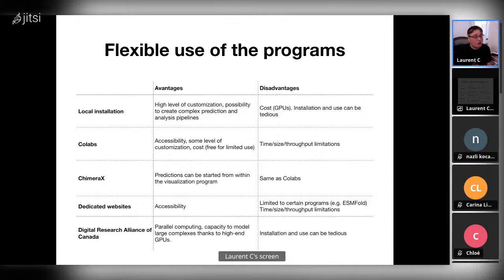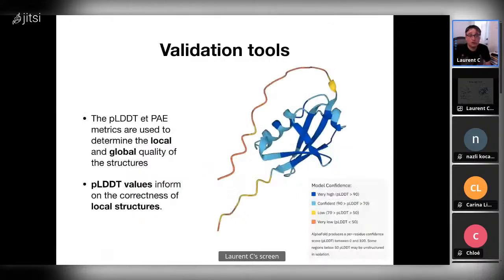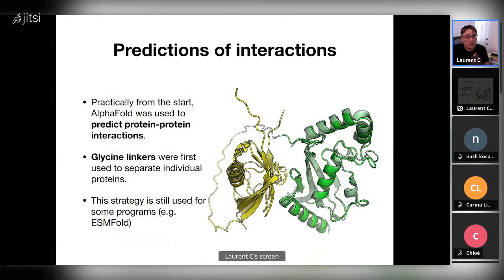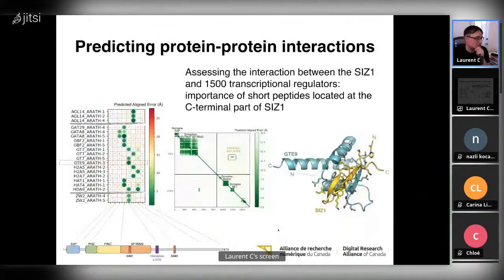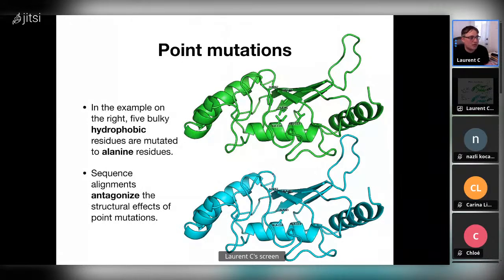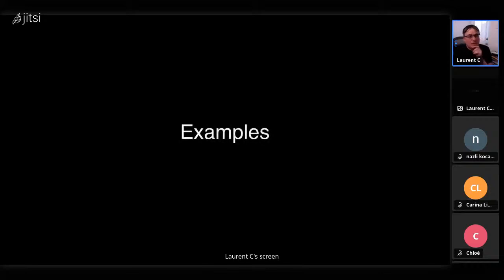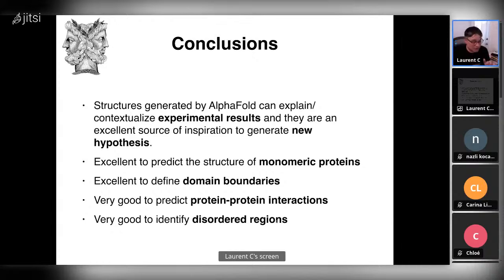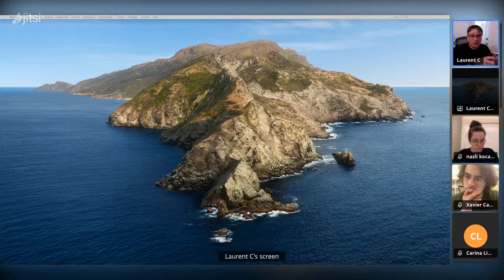MonBUG - April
Title: "AlphaFold as a catalyst for protein research"

Description:
Protein structure prediction recently underwent a revolution through the development of AI-based methods such as AlphaFold. In this talk, we will explore the origins of this revolution. Through selected examples, we will also discuss different methodological avenues and their use to stimulate protein research.